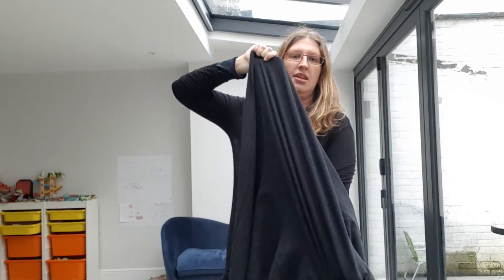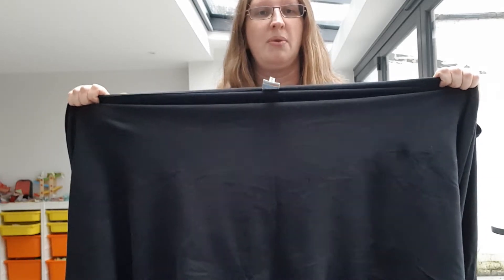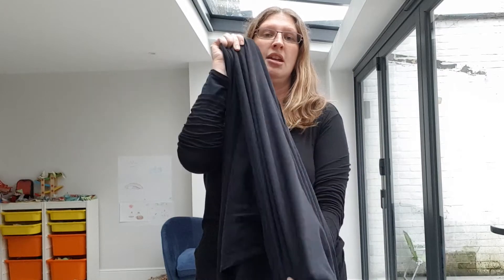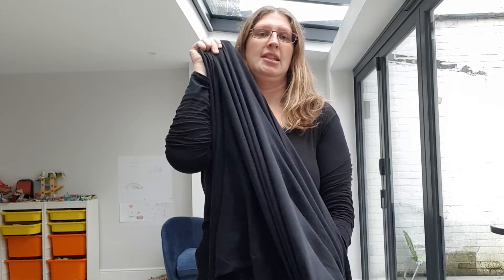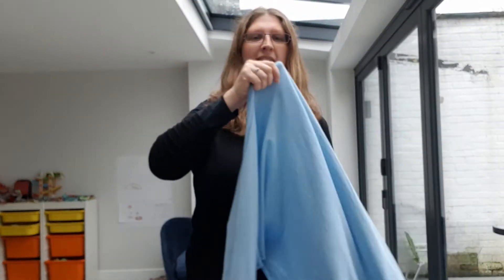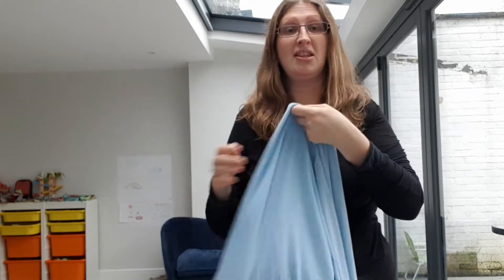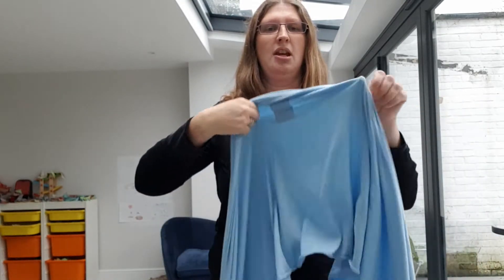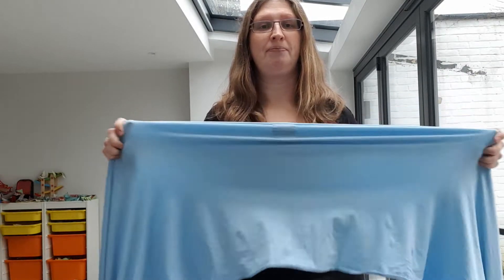The difference between a one-way and a two way stretchy wrap explained!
I demonstrate and explain the difference between a one-way and a two way stretchy wrap. And explain the pros and cons of each type. Wraps shown are a Moby (one way) and Hana Baby (two way)